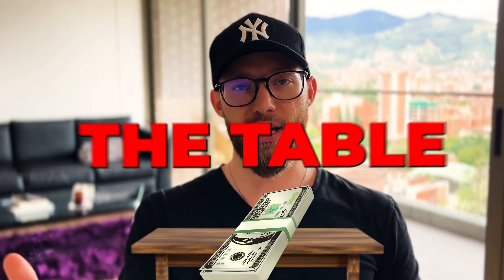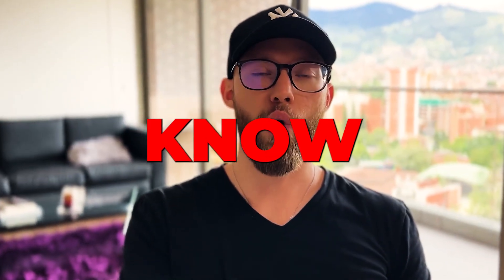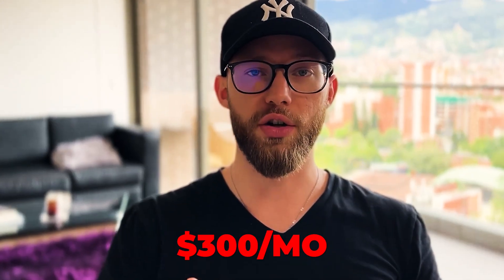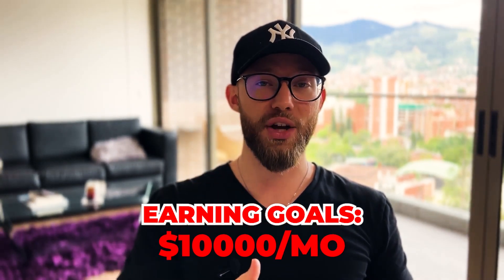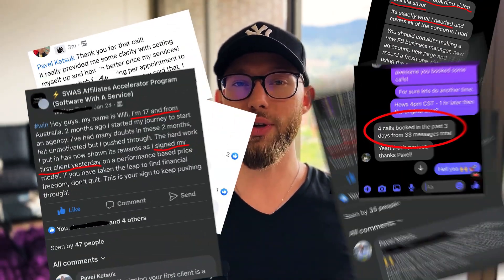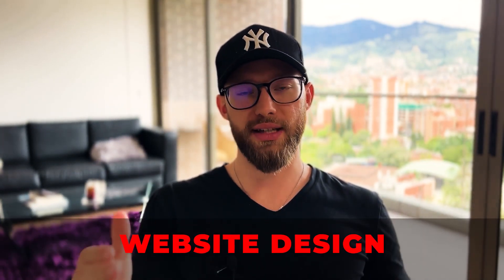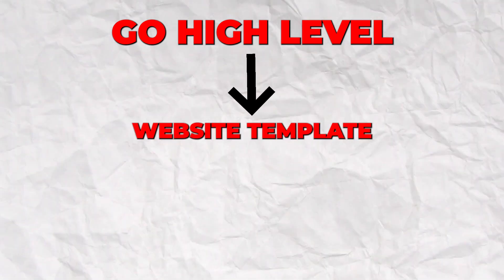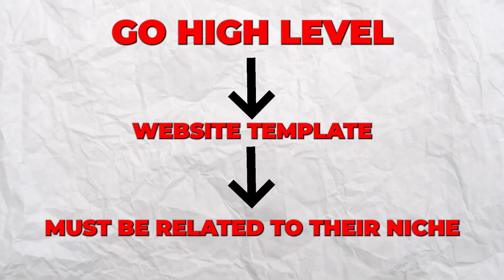WHAT to sell WITH GoHighLevel… Successful SaaS Companies are ALL Doing THIS